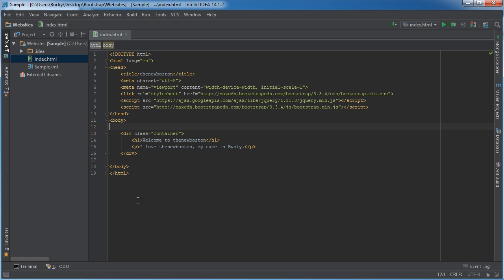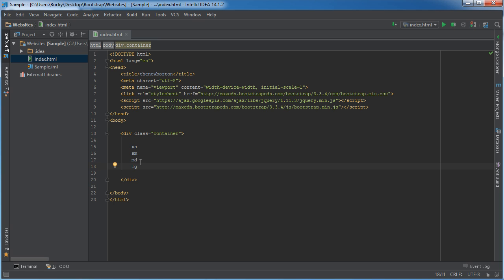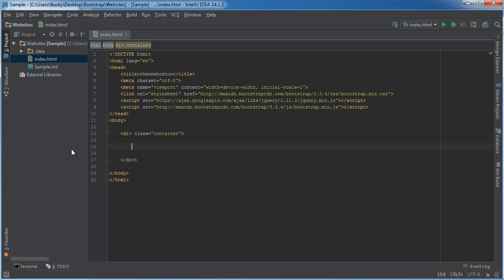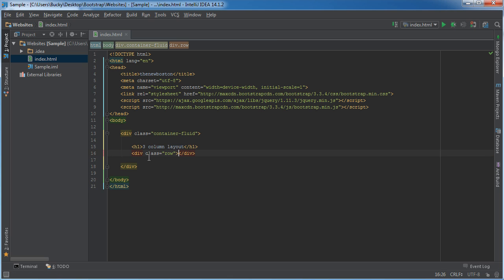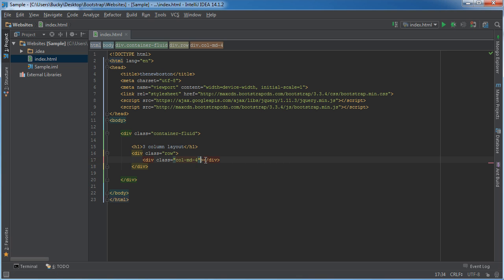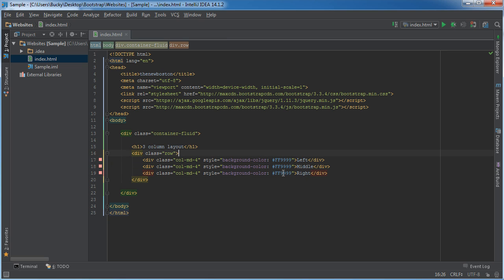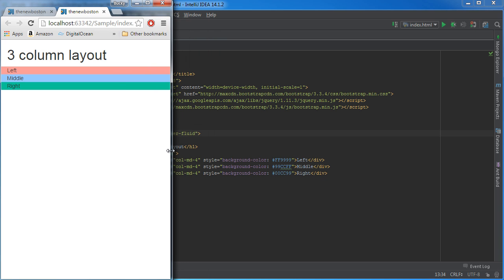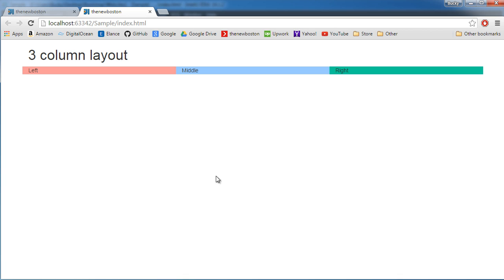Bootstrap Tutorial for Beginners - 2 - Grid System